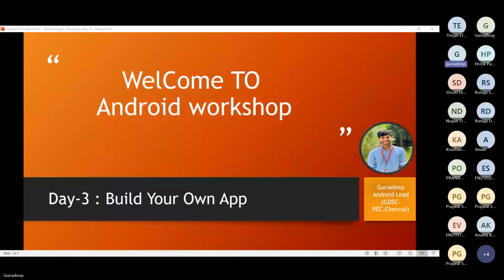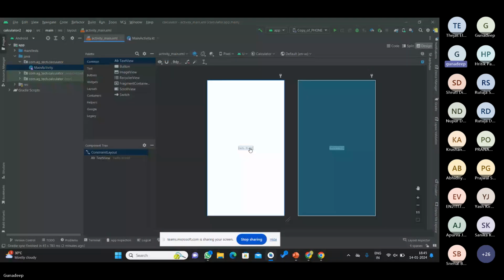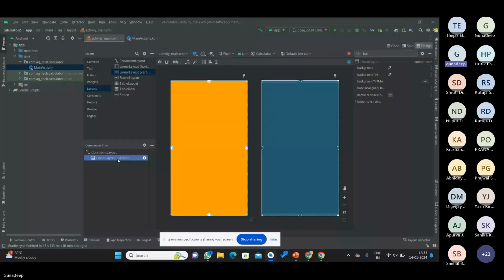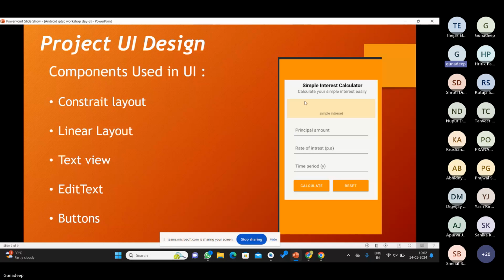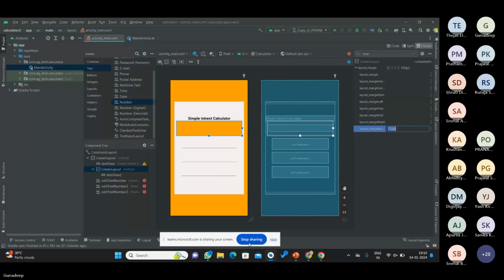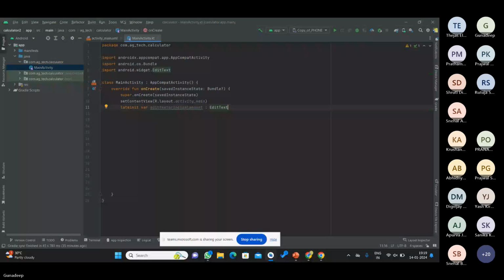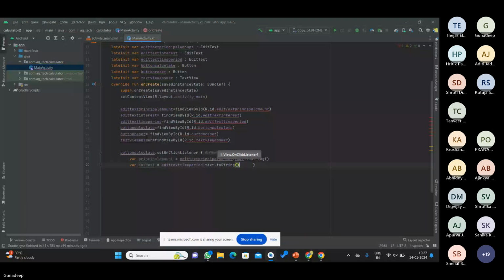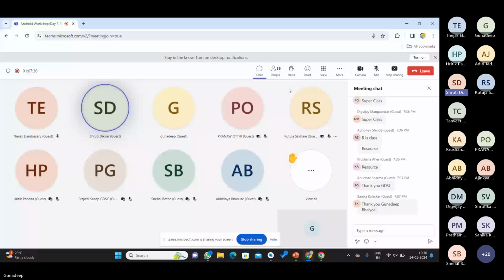Android Workshop: Day 3 Simple Interest Calculator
Learn to build a simple interest calculator in this beginner friendly session.